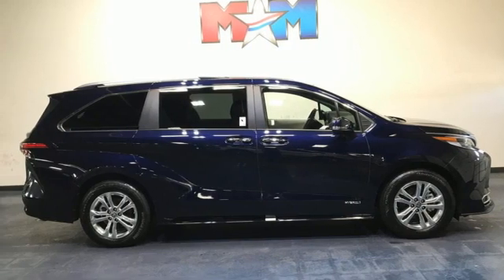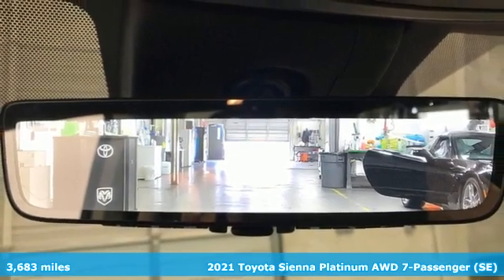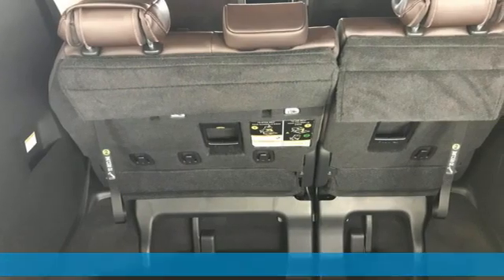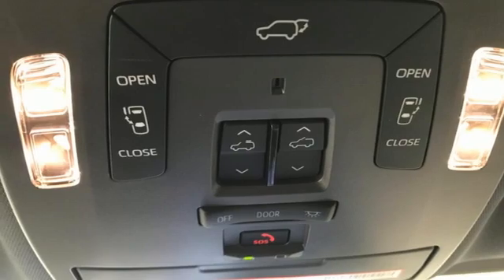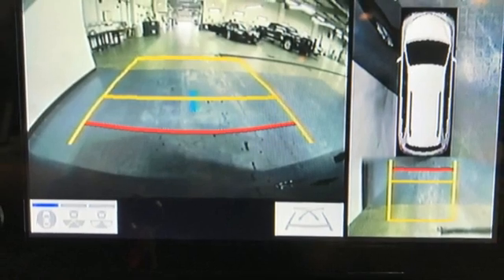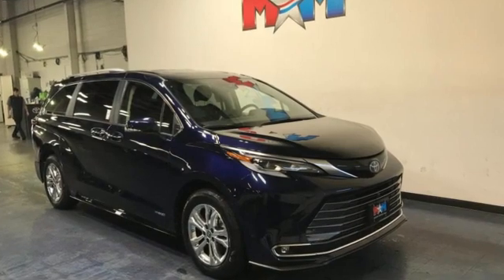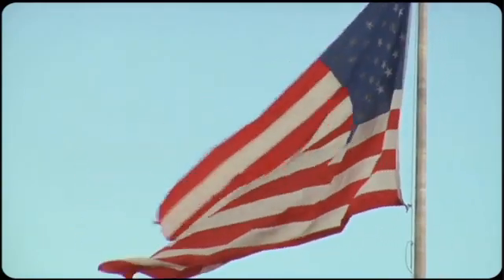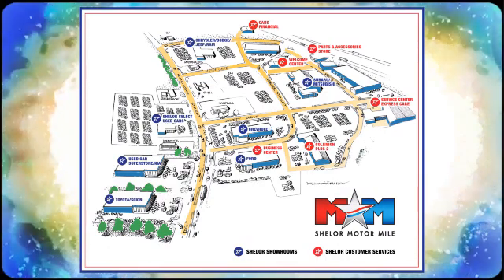Used 2021 Toyota Sienna Christiansburg VA Blacksburg, VA TY211574 - SOLD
Year: 2021
Make: Toyota
Model: Sienna
Trim: Mini-van, Passenger
Engine: 2.5L 4 Cylinder Engine
Transmission: CVT Transmission
Color: Blueprint
Interior: Noble Brown
Mileage: 3683
Stock #: TY211574
VIN: 5TDESKFC0MS036528
Very Nice, ONLY 3,676 Miles! $900 below J.D. Power Retail!, FUEL EFFICIENT 36 MPG Hwy/35 MPG City! Heated Leather Seats, Entertainment System, Third Row Seat, Nav System, Moonroof, REAR SEAT ENTERTAINMENT, Quad Bucket Seats CLICK NOW!br /br /KEY FEATURES INCLUDEbr /Leather Seating, Third Row Seat, Navigation, Sunroof, Quad Bucket Seats, Power Liftgate, Heated Driver Seat, Heated Rear Seat, Cooled Driver Seat, Premium Sound System, iPod/MP3 Input, Onboard Communications System, Aluminum Wheels, Keyless Start, Dual Zone A/C Rear Spoiler, MP3 Player, Rear Air, Satellite Radio, Privacy Glass. br /br /OPTION PACKAGESbr /1080p HD entertainment center w/11.6 display, HDMI input, remote and 2 wireless headphones, HomeLink universal transceiver. Toyota Platinum with Blueprint exterior and Noble Brown interior features a 4 Cylinder Engine with 245 HP at 6000 RPM*. br /br /EXPERTS ARE SAYINGbr /Great Gas Mileage: 36 MPG Hwy. br /br /AFFORDABLEbr /AutoCheck One Owner This Sienna is priced $900 below J.D. Power Retail. br /br /OUR OFFERINGSbr /At Shelor Motor Mile we have a price and payment to fit any budget. Our big selection means even bigger savings! Need extra spending money? Shelor wants your vehicle, and we're paying top dollar! br /br /Tax DMV Fees & $597 processing fee are not included in vehicle prices shown and must be paid by the purchaser. Vehicle information and equipment is based off standard equipment as decoded from VIN and may vary from vehicle to vehicle.br /